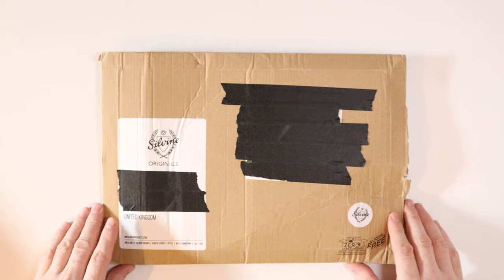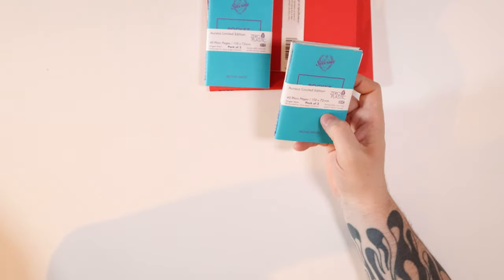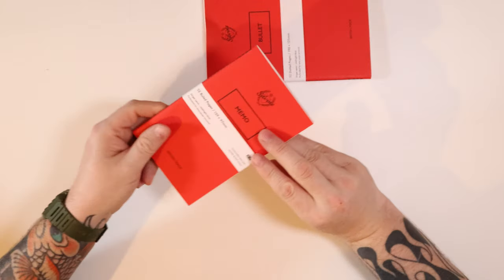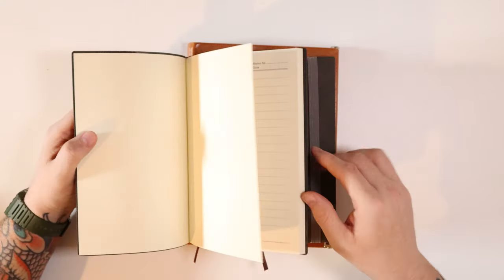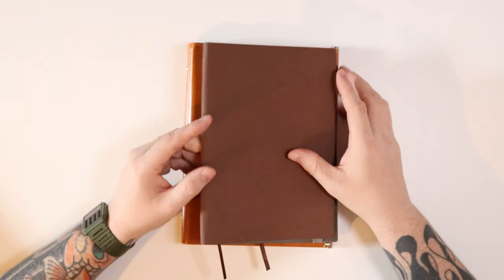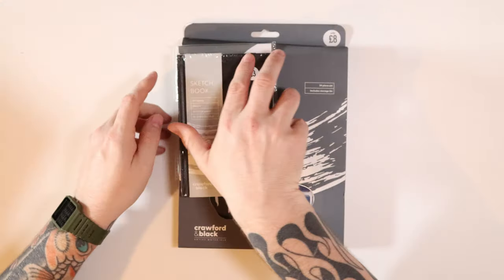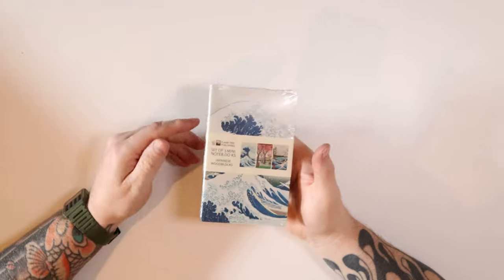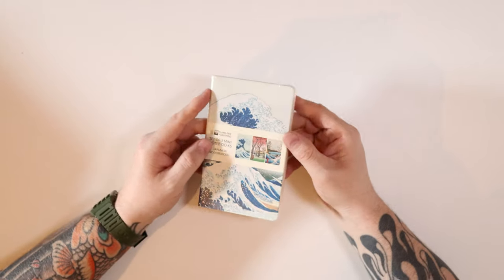Mail Time 001 - Silvine Originals, Temu Haul and Ohto Minimo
I've been sick for a couple of weeks and the stationery mail man keeps dropping stuff off to me.